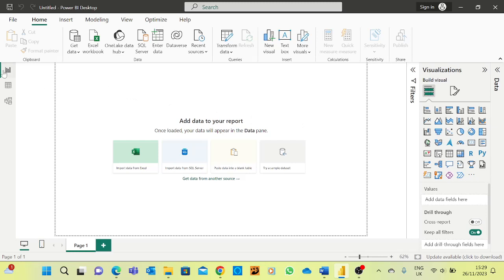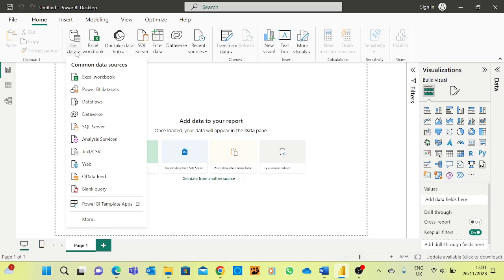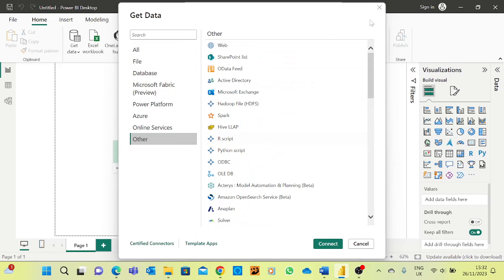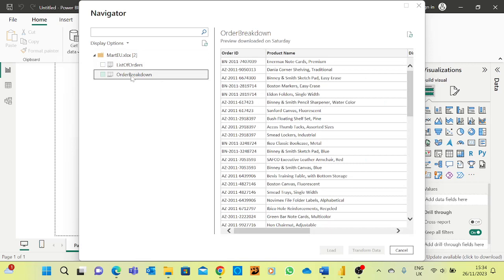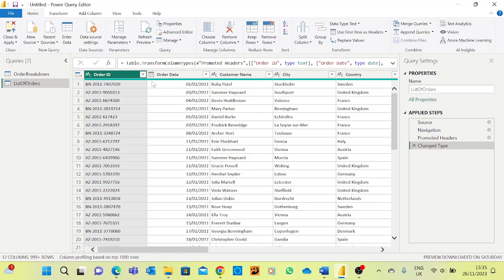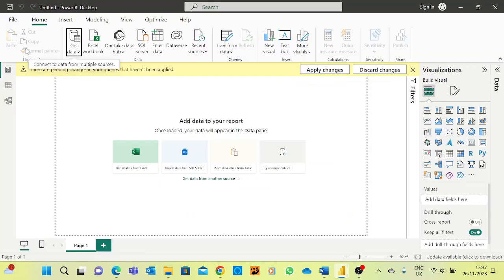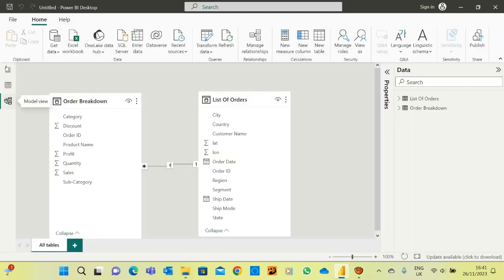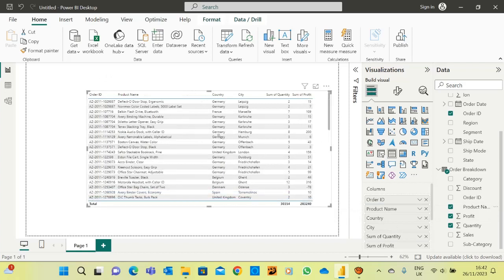How to import data into Power Bi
Welcome to our Power BI tutorial series! In today's video, we're diving into a fundamental skill every Power BI enthusiast and data analyst should master: importing data into Power BI. Whether you're a beginner looking to harness the power of data visualization or a seasoned pro seeking to refine your skills, understanding how to import data is a crucial first step in unlocking the full potential of Power BI.

Data is the lifeblood of business intelligence, and Power BI provides a robust platform for transforming raw data into actionable insights. In this tutorial, we'll walk you through the step-by-step process of importing data into Power BI, exploring various sources, and demonstrating best practices to ensure your data is not just ingested but transformed into a compelling narrative.

Get ready to embark on a journey of data exploration and visualization. Let's dive into the world of Power BI and discover how importing data can be a game-changer for your analytics projects. Let's get started!